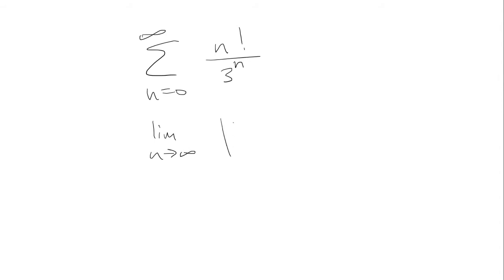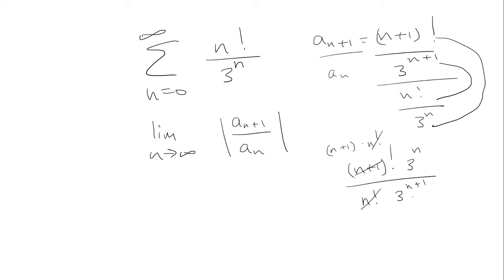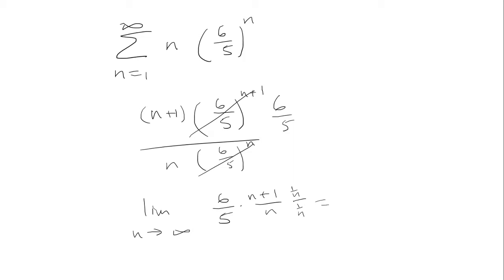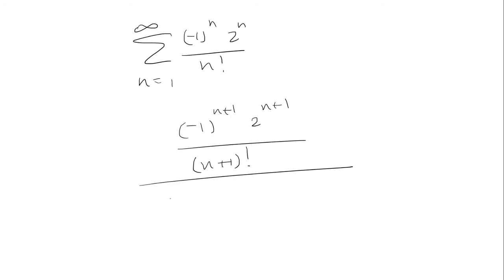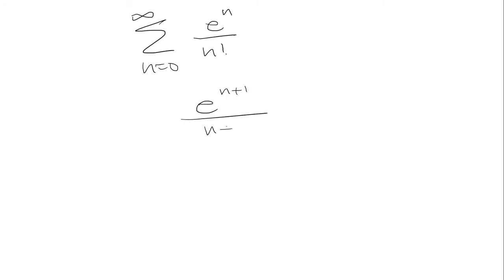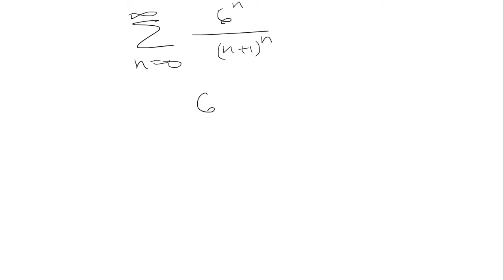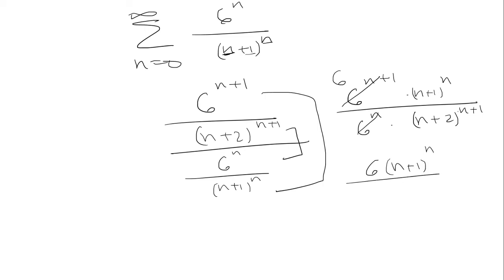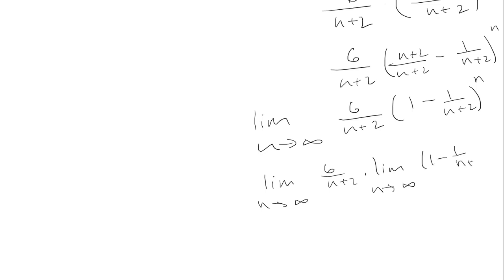Ratio Test Examples